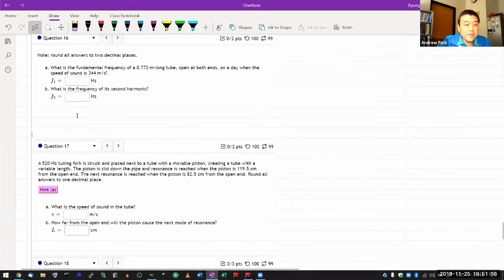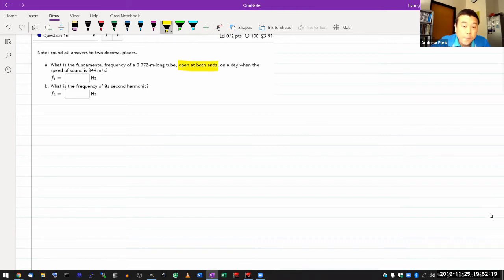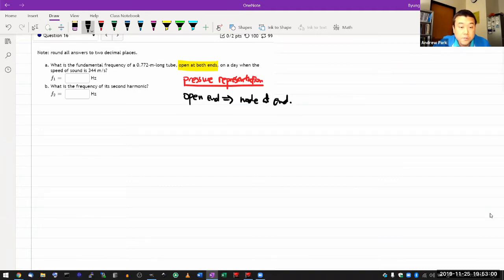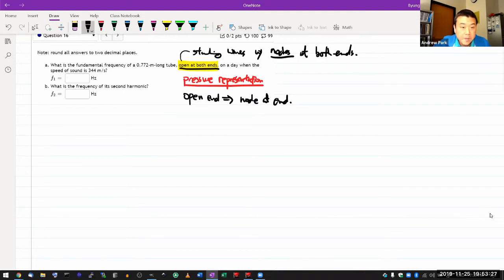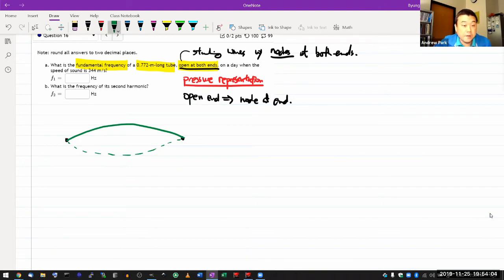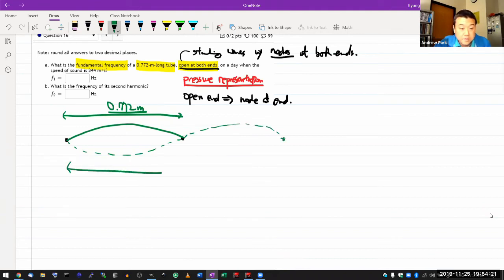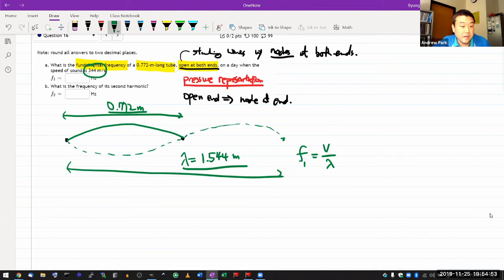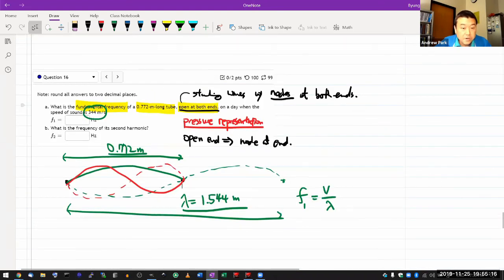Physics 4A - OpenStax University Physics Vol 1, Chapter 17, Problem 78